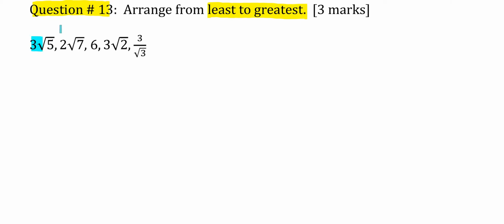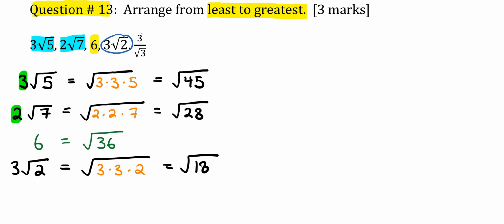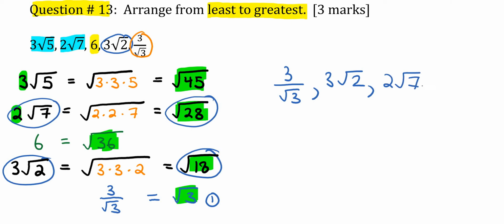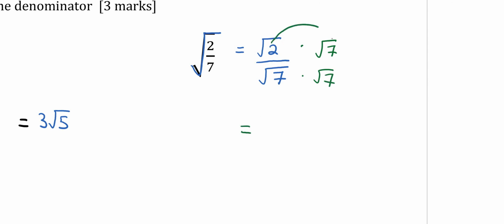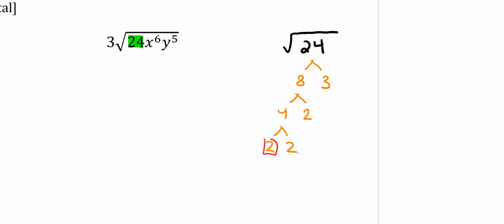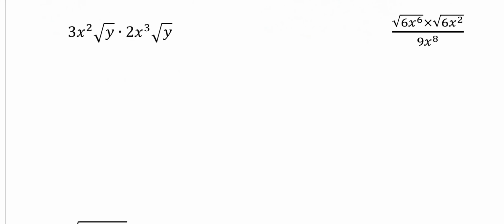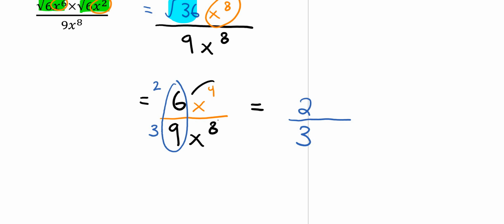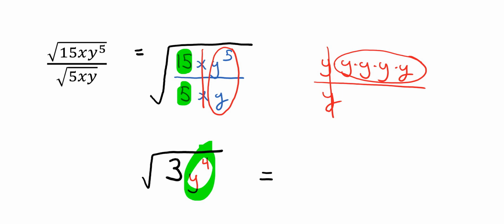Radical Review 2